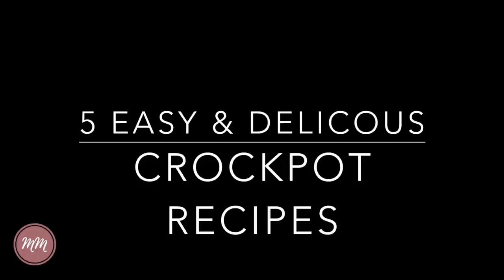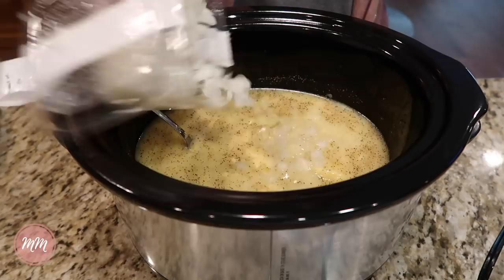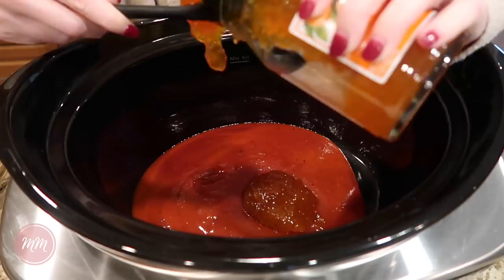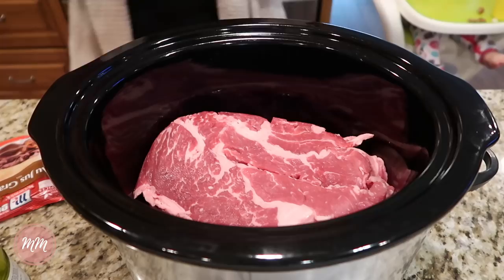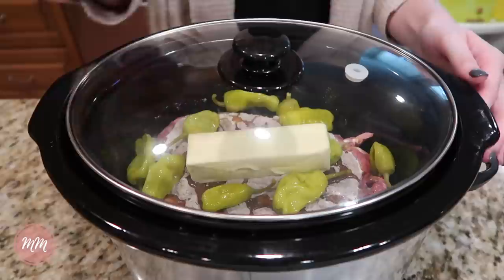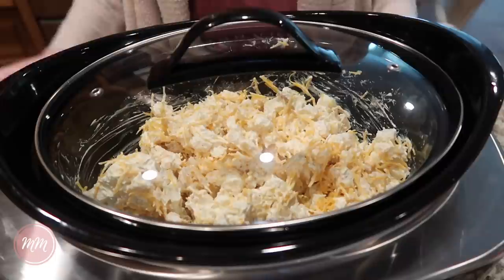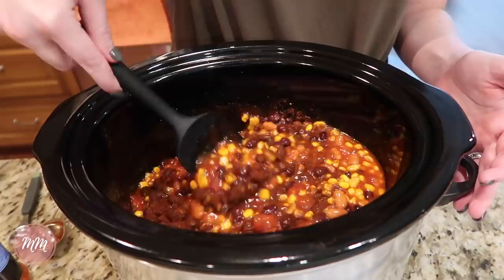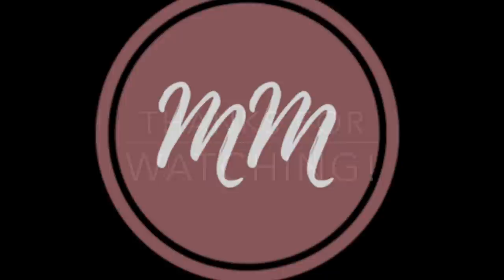5 Quick & Easy Crockpot Recipes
I wanted to do a different video today and share our family's favorite EASY dinner crockpot recipes. These have very little prep, if any, and take 5 mins to throw together! *Disclaimer these aren't necessarily healthy, but I can guarantee they are delicious :)

Let me know if you enjoyed this video and if you would be interested in another one! I have about 4 or 5 more recipes we make all the time!